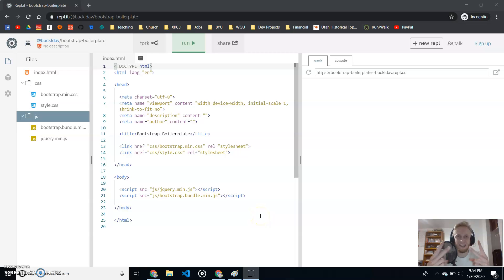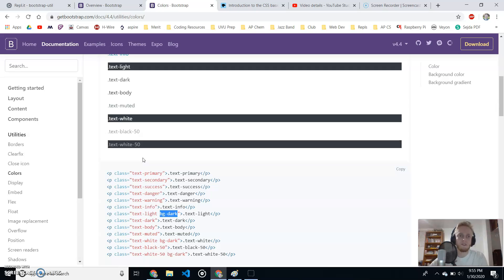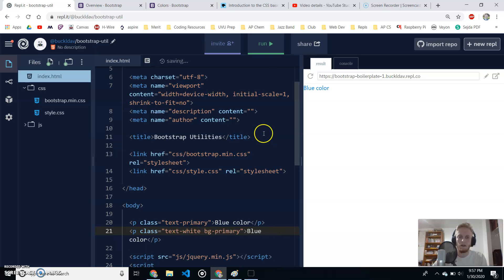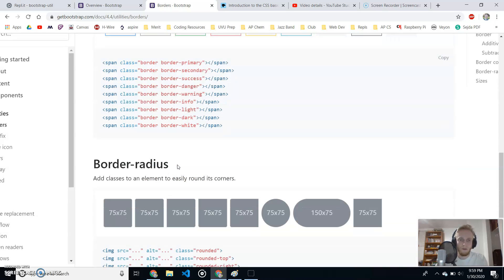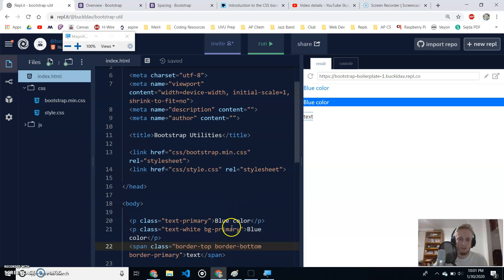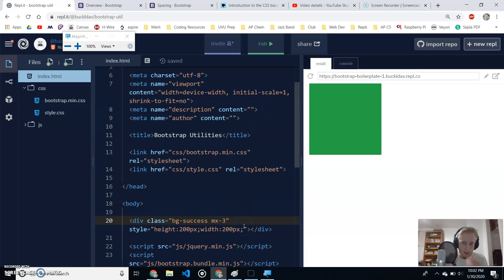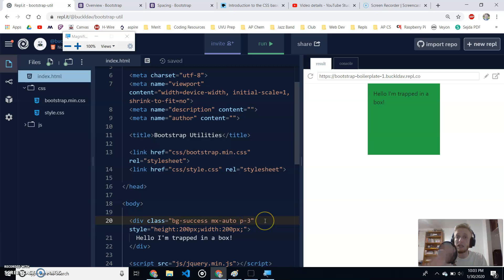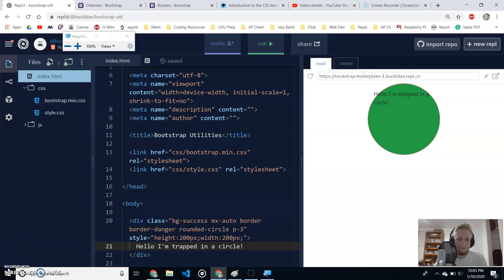How to Colors & Box Model | Bootstrap #2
In this video, using Bootstrap 4.4 for:
1. Colors
2. CSS Box Model
3. Borders
4. Spacing (Margins and Padding)